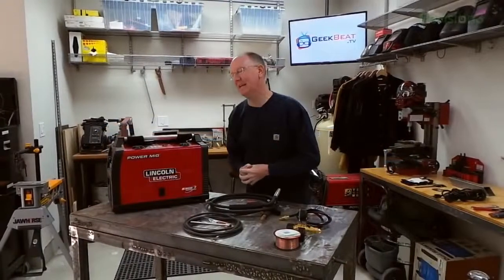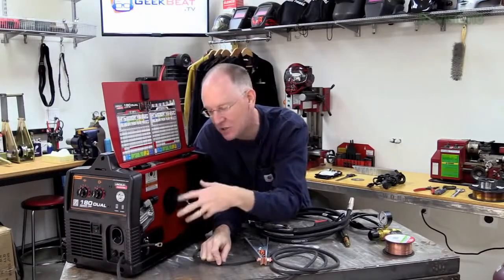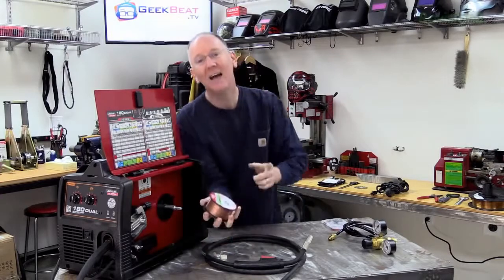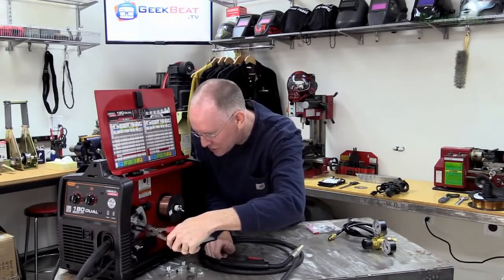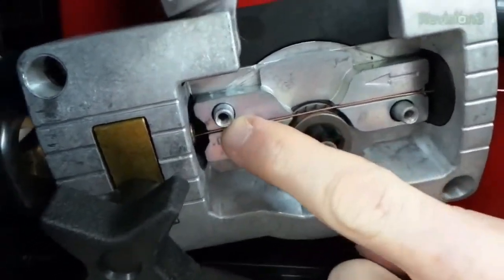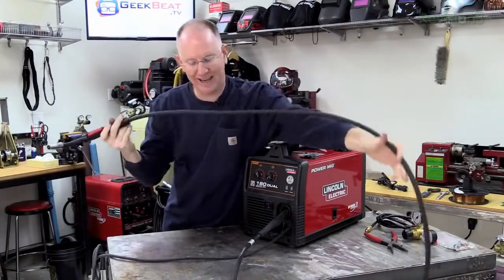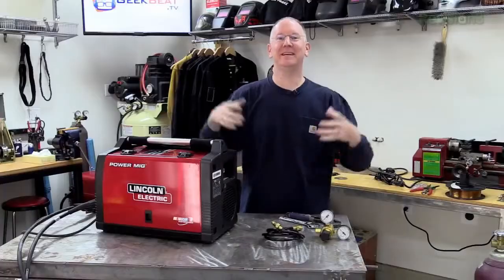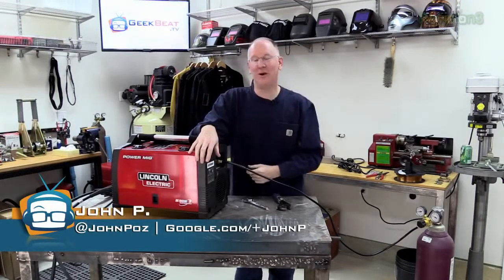Geek Beat Archives GBTV Setting up Lincoln Power MIG 180 Dual for MIG Welding